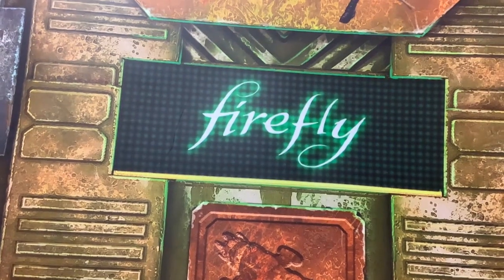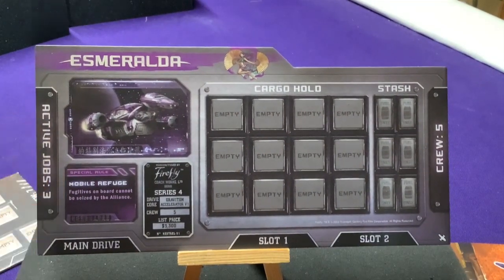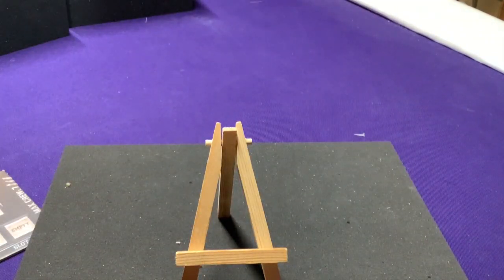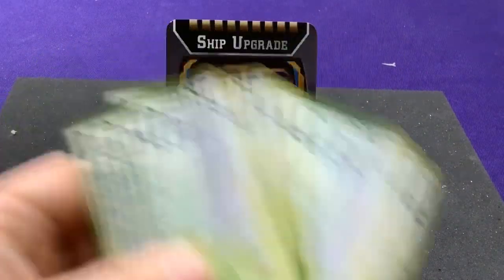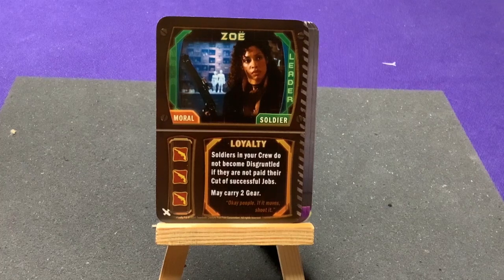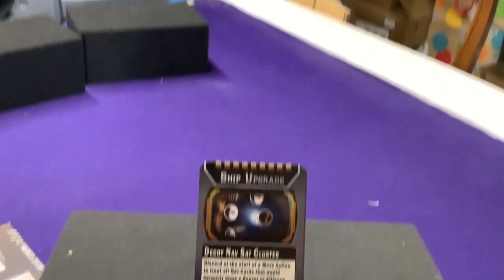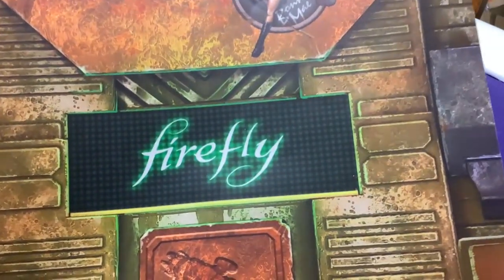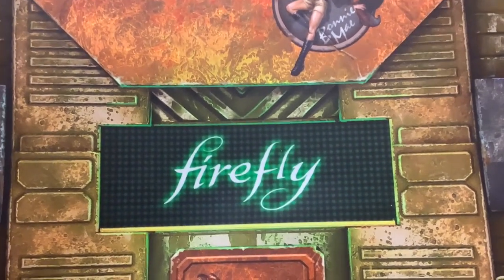Firefly: The Board Game: 10th Anniversary Edition Box - Part 9: Coachworks Ships expansions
Unboxing the massive box for Firefly: The Board Game - 10th Anniversary Edition. This contains every released set, promos, new content and upgraded components.

Each video is separate from each other for anyone just looking for information about a particular expansion. The "Parts" are just to keep track and not needed to watch in order.